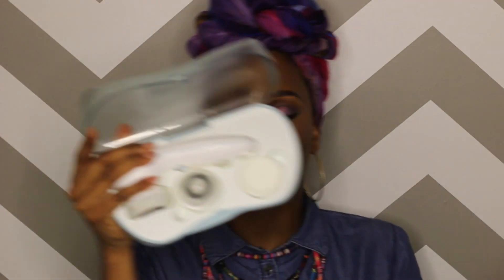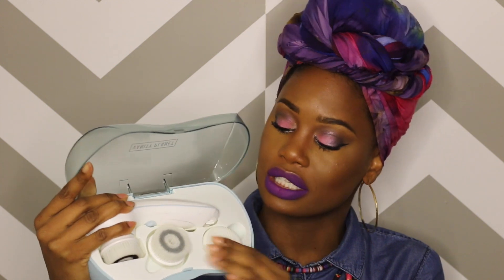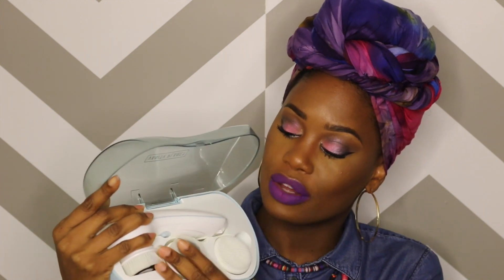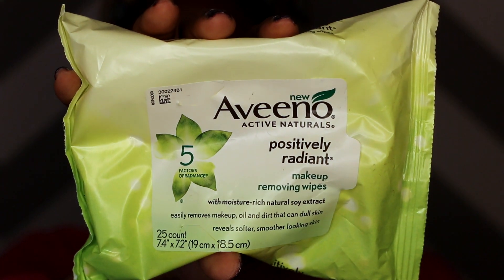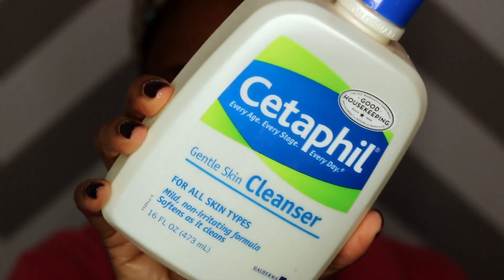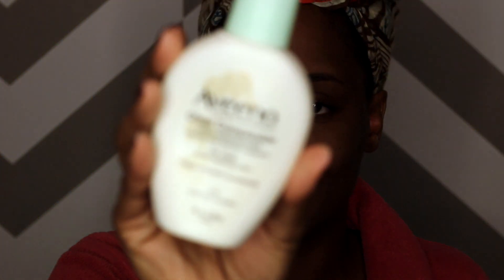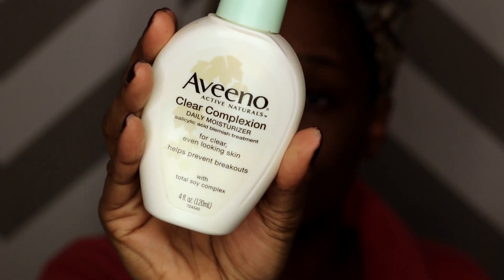How I Keep My Skin Clear | Skin Care Rountine | MissKenK